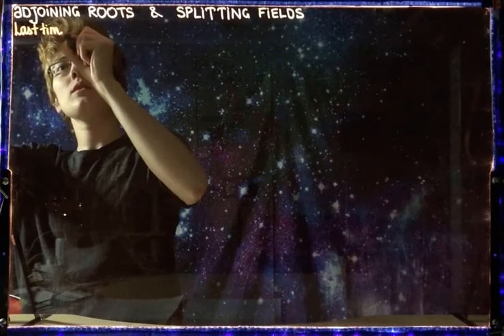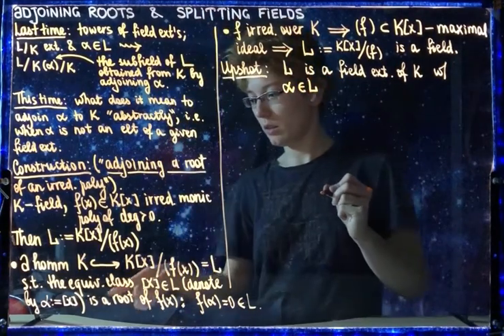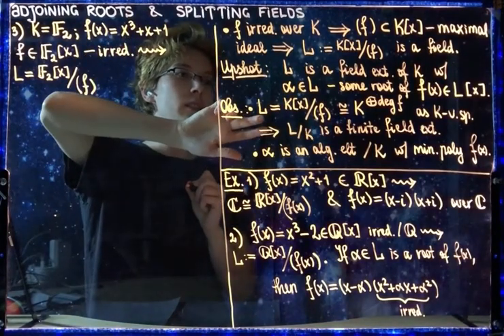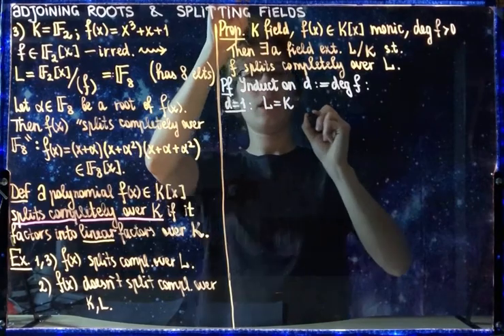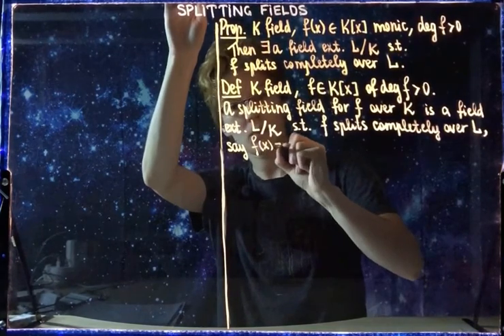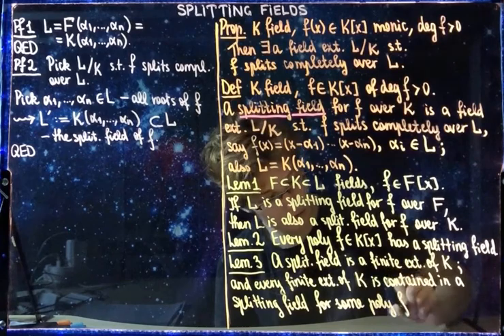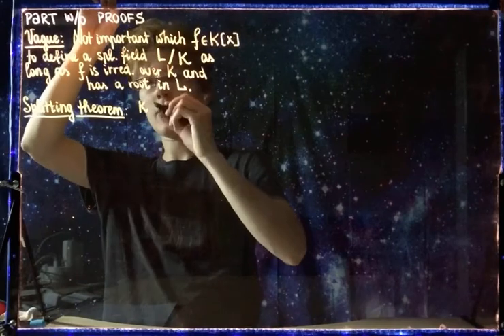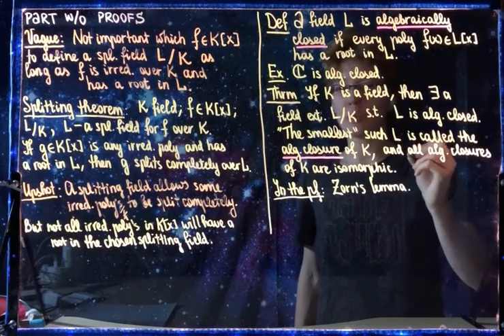Lecture 32. Adjoining roots and splitting fields